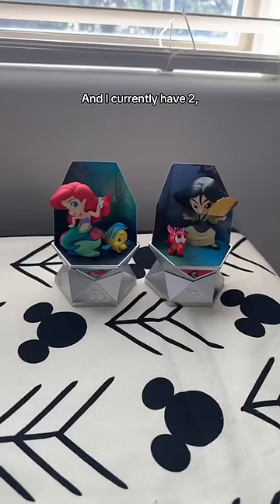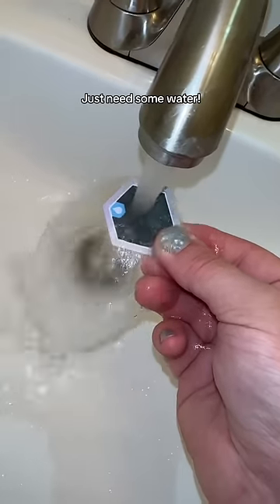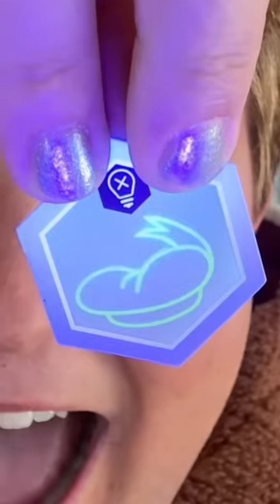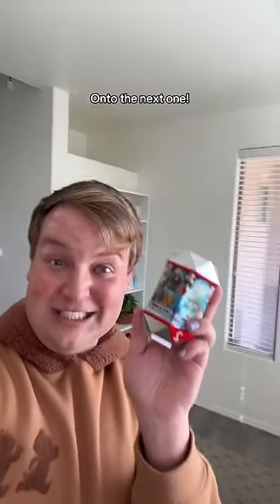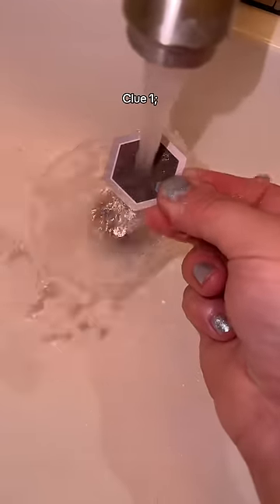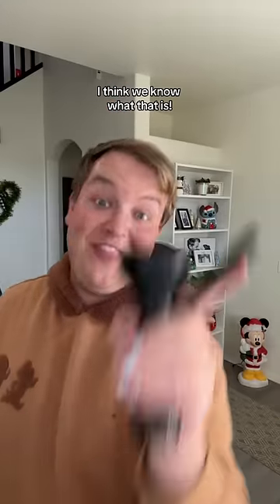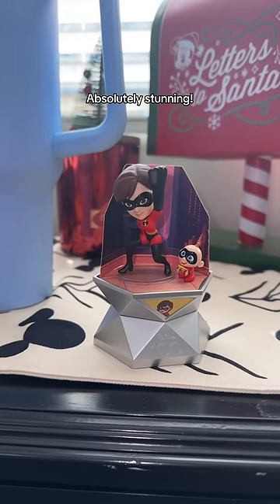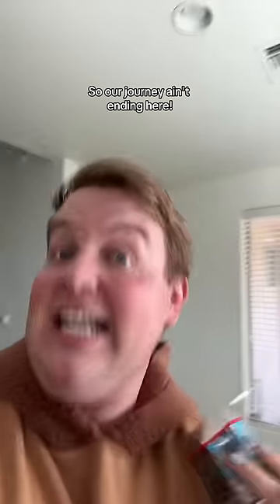Disney 100 Surprise Capsules: Series 2: Part 2!